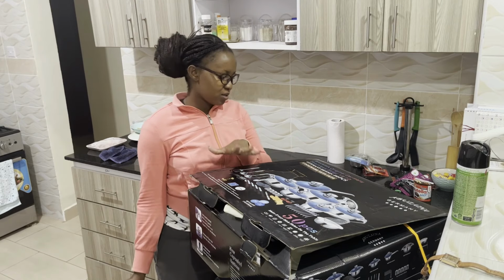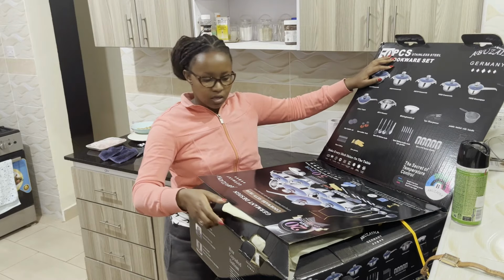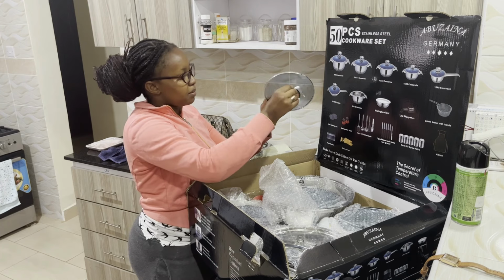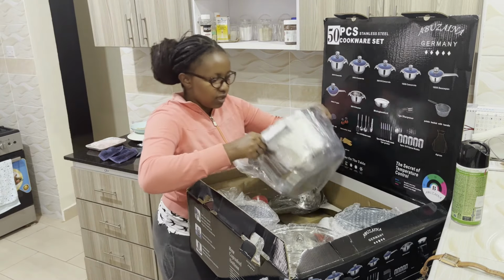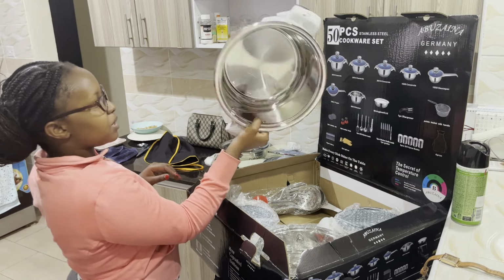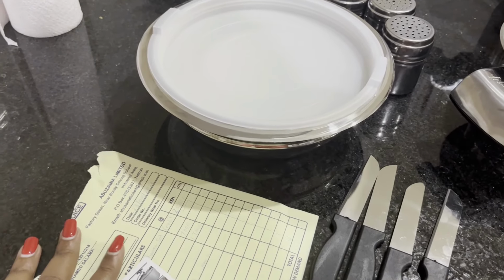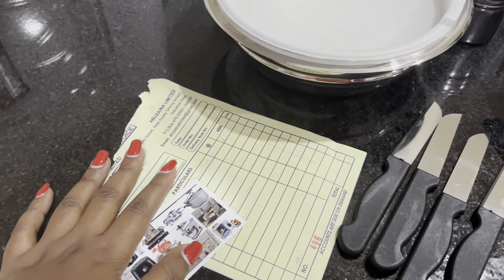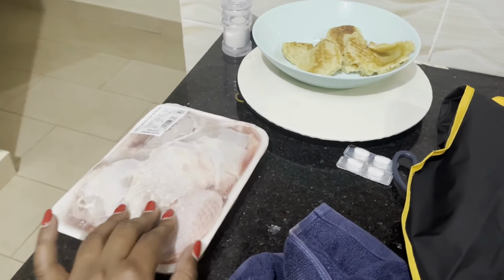NEW KITCHEN COOKING POTS//lets cook dinner(chicken + sautee potatoes)// ORGANISING MY CABINETS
Hello guys. How's your week coming along? I purchased new kitchen ware and i'm sooooo excited to show them to you. The sales person advised to use low heat while cooking with these pots.
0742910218 - Mohamed Salama (Abuzaina Limited)